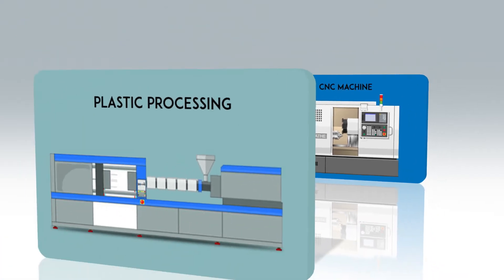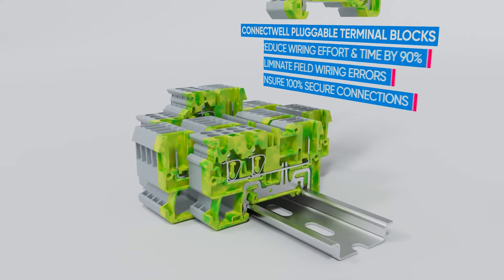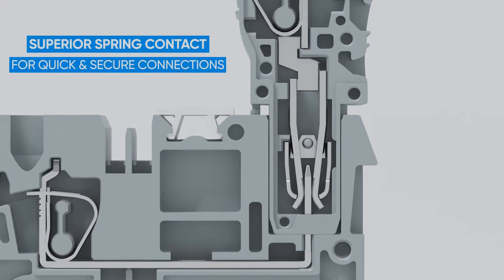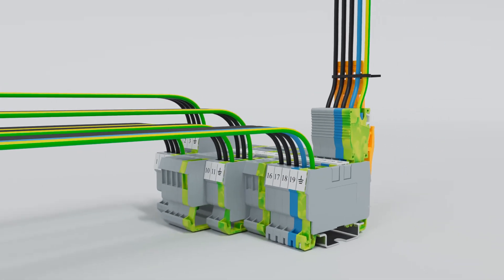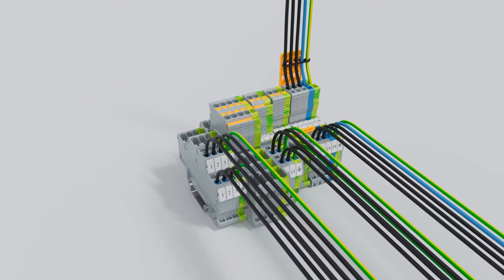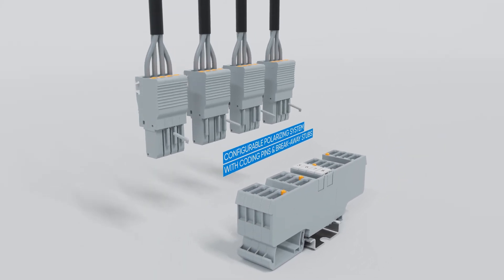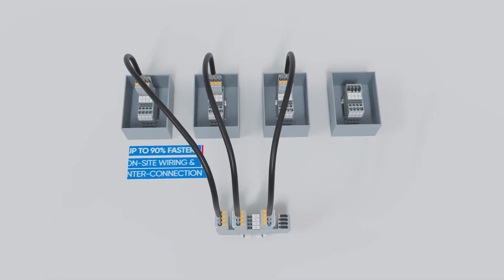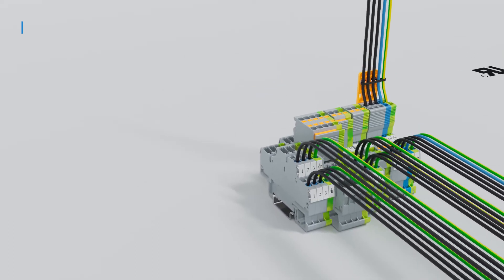Connectwell Pluggable Terminal Blocks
Connectwell Pluggable Terminal Blocks not only make your electrical connections fast, simple and error-free but also offer a host of amazing features.

In addition there is a wide range of products and accessories that allow you to create really complex circuits with ease.

Watch this video to know how Connectwell Pluggable Terminal Blocks can bring value to your applications.